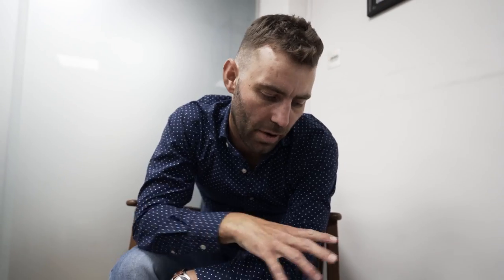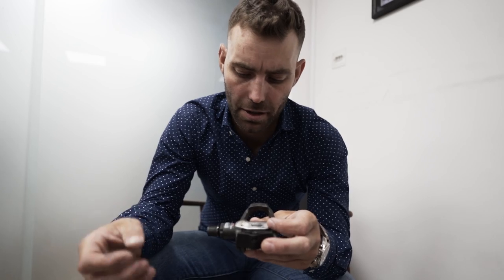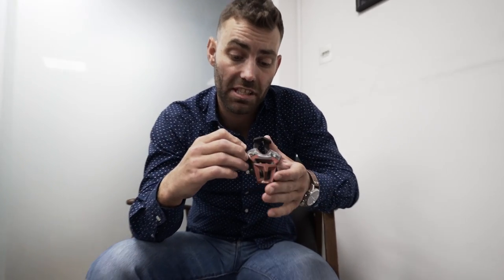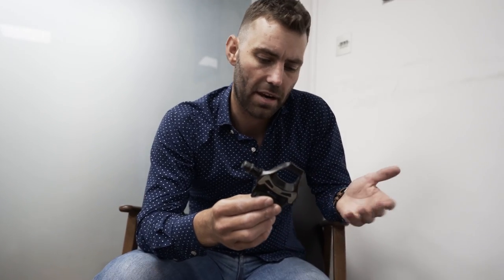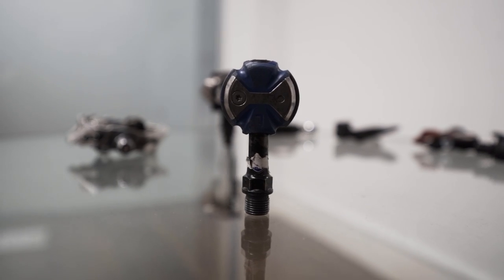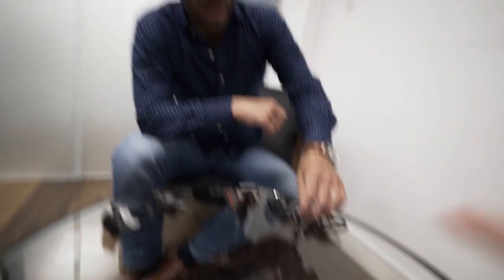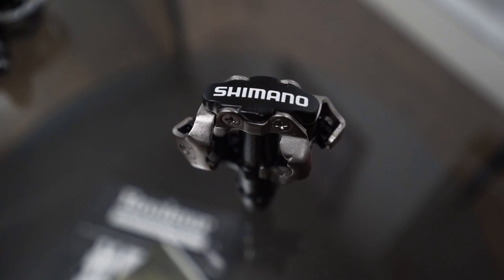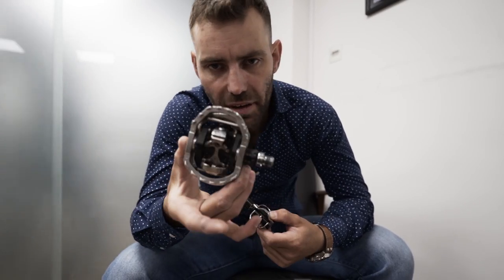What's the best Pedal System for Road Cycling? - BikeFitTuesdays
Bike Fit Tuesdays is back. Shimano, LOOK, Speedplay... What's the best pedal system for road cycling? Thanks to @bikefitjames and Bicycle in Richmond for hosting.

Jam Cycling,
Attacus Cycling,
Wilier Triestina,
MET Helmets,
Shimano,
SpinOnThese Wheels,